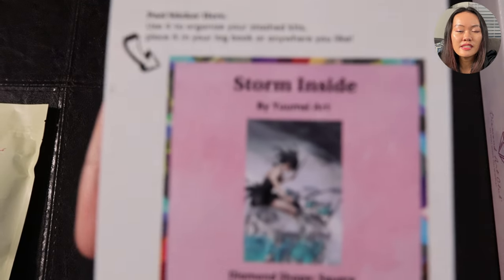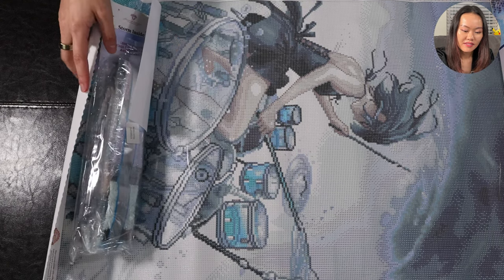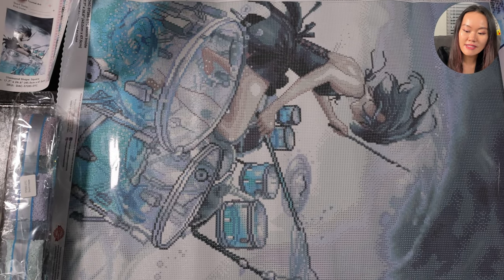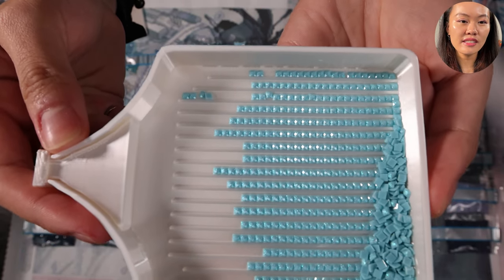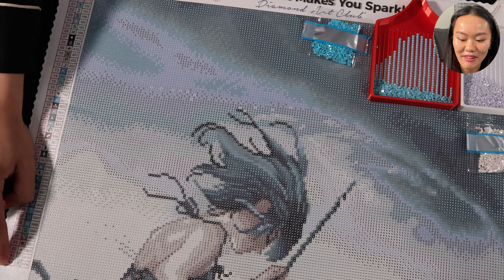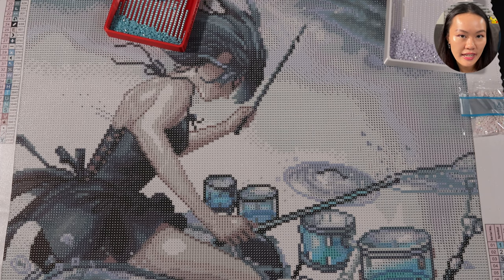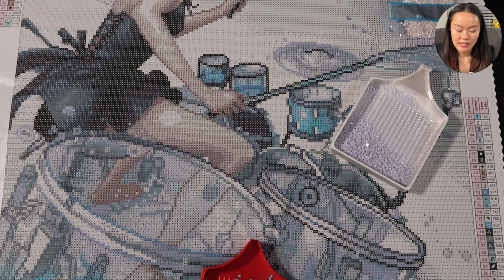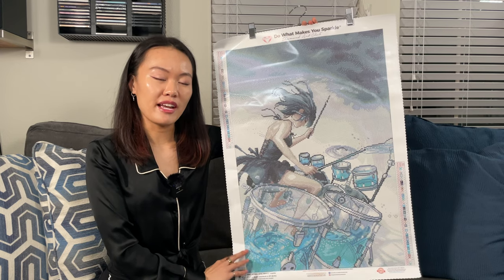Sneak Peek 🥁 Storm Inside ⛈ @YuumeiArt / Diamond Art Club